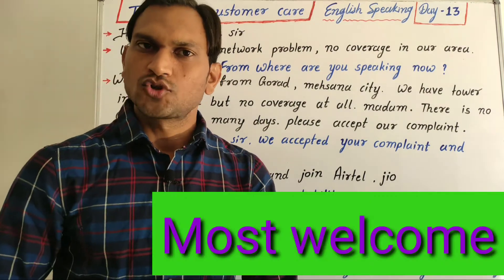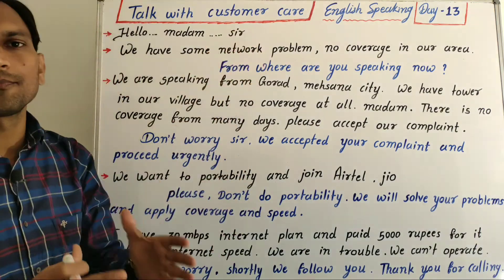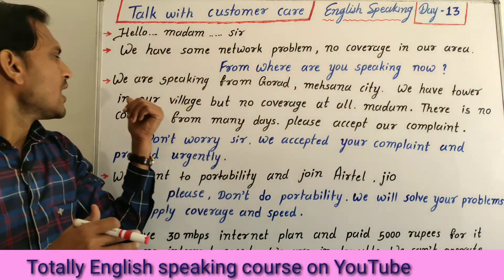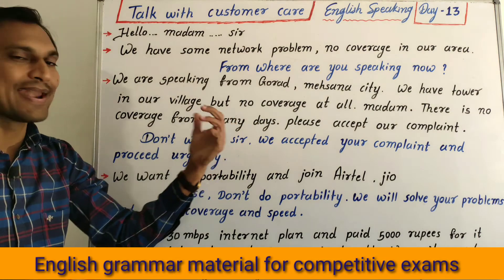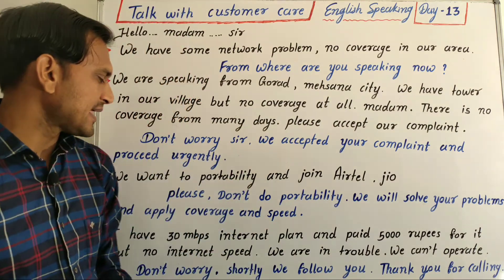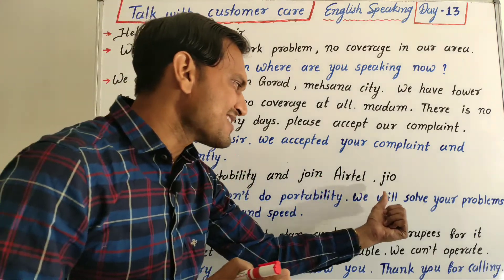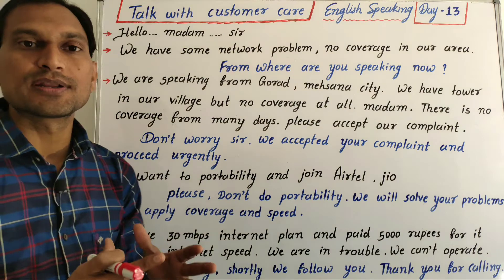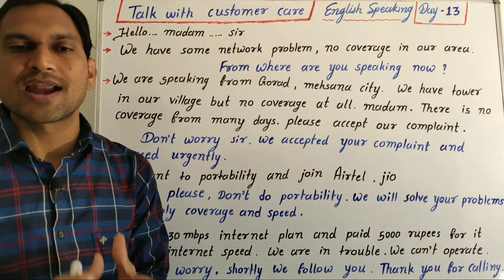English speaking/Day-13/Talk with customer care/મોબાઈલ પર અંગ્રેજીમાં વાત By Sanjay Patel Gorad UCDT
English speaking course is available.
Totally English grammar for competitive exams.
UPSC and GPSC exams
Easy method to understand language